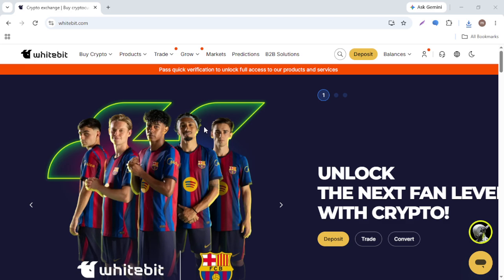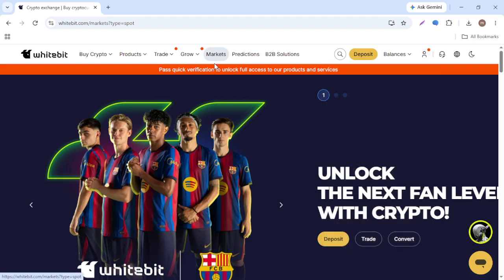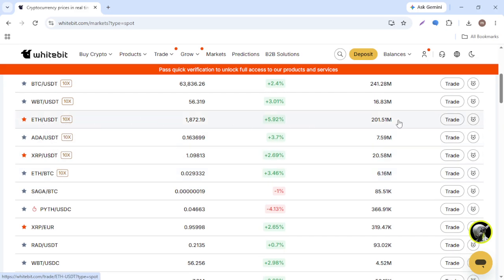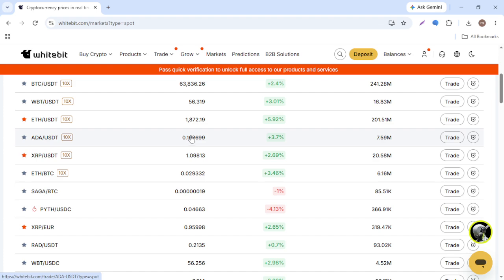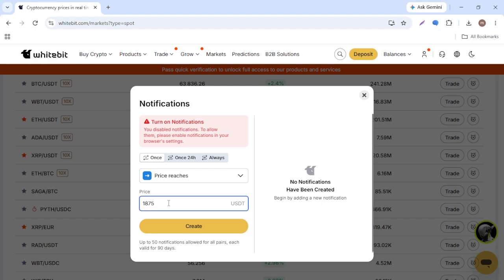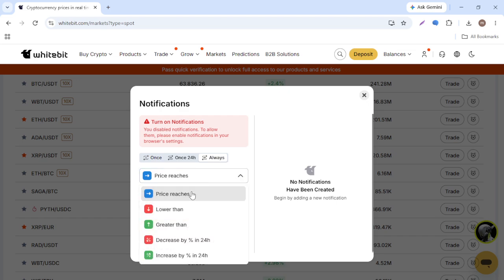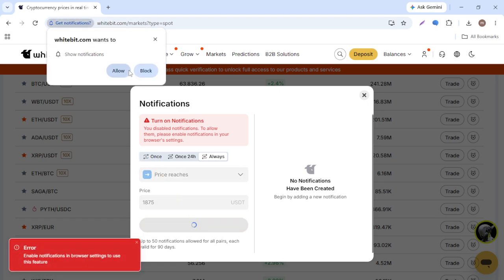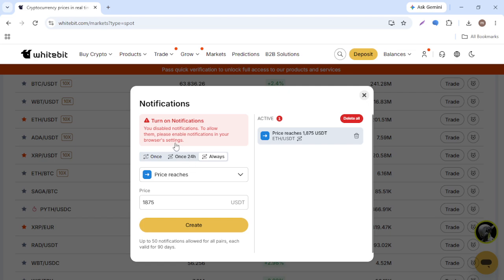How To Set Price Alerts On WhiteBIT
Learn how to set price alerts on WhiteBIT in this beginner-friendly tutorial. You'll learn how to open the alert settings, enter a target price, choose whether to be notified when the price moves above or below your selected level, create multiple alerts, and enable notifications so you never miss important market movements.

Video Chapters
00:00 - Introduction
00:08 - What Are Price Alerts?
00:16 - Open the Markets or Trading Section
00:24 - Find Your Cryptocurrency
00:32 - Open the Price Alert Settings
00:39 - Enter Your Target Price
00:51 - Choose the Alert Condition
01:07 - Create the Price Alert
01:15 - Set Multiple Alerts
01:24 - Enable Notifications
01:34 - Conclusion